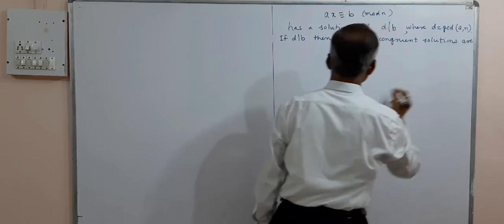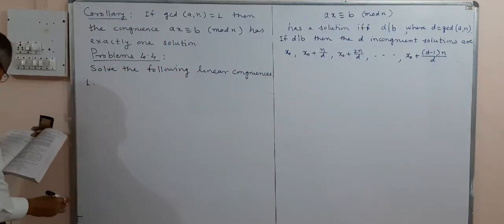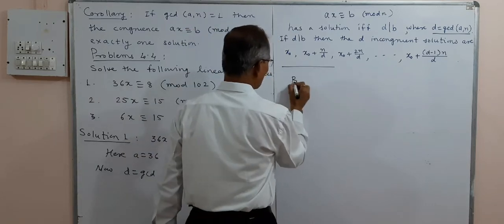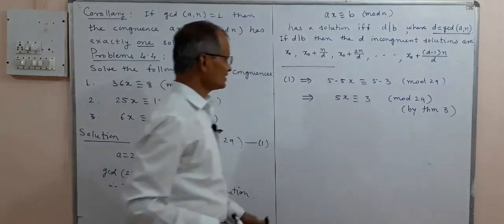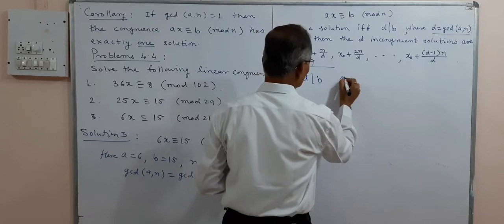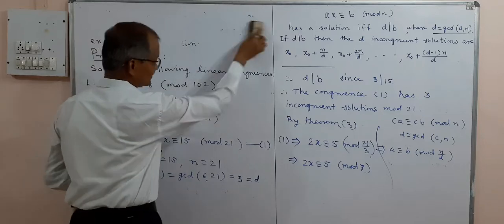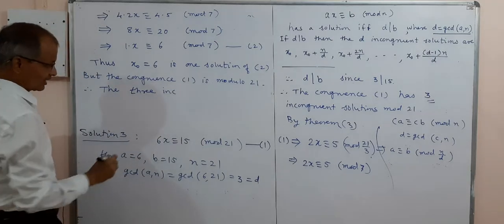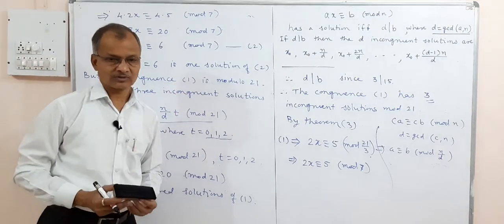Number Theory: Linear Congruences Problems.Lect. 6